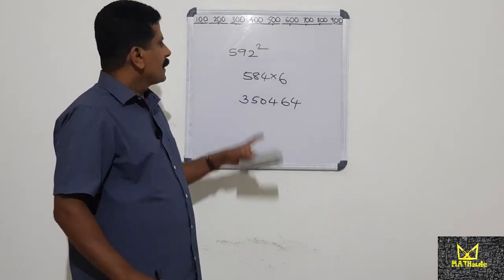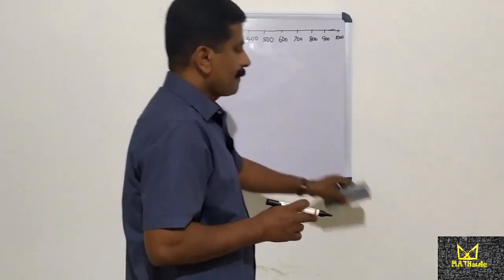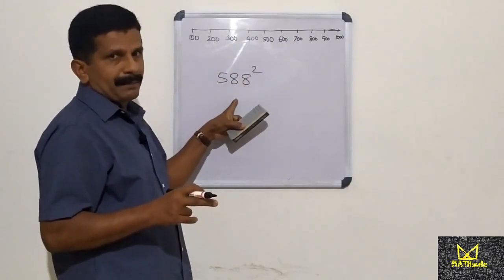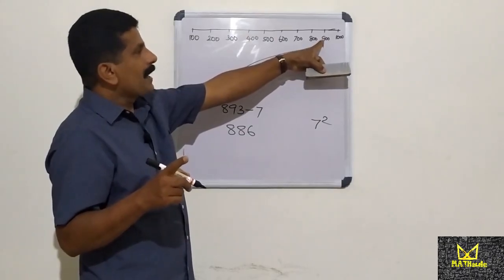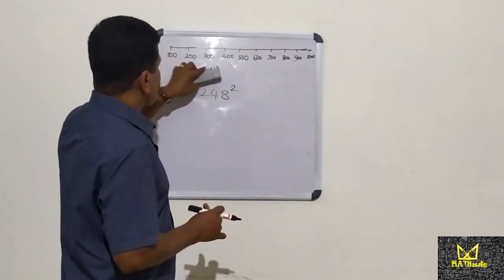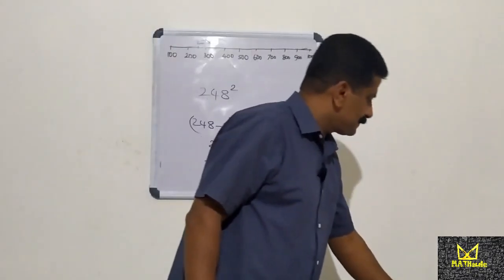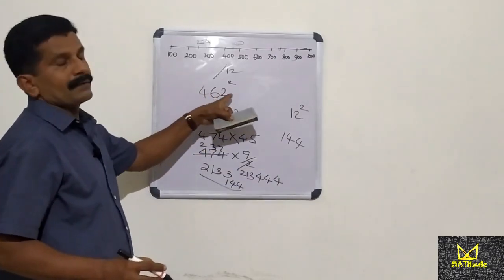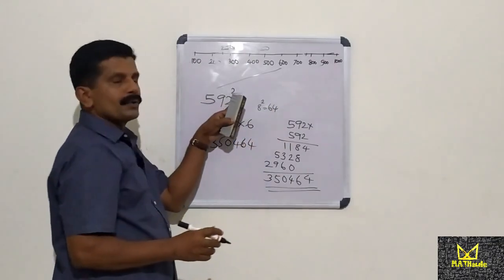Square of THREE digit numbers Easy method in Malayalam | Mathsule